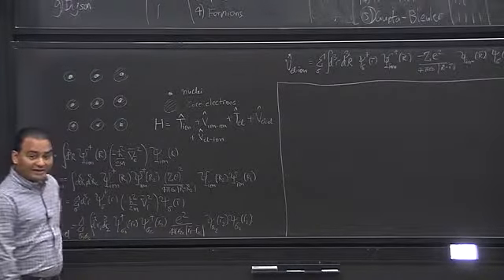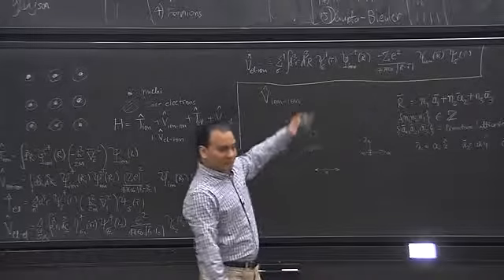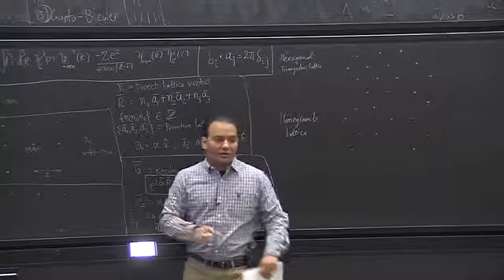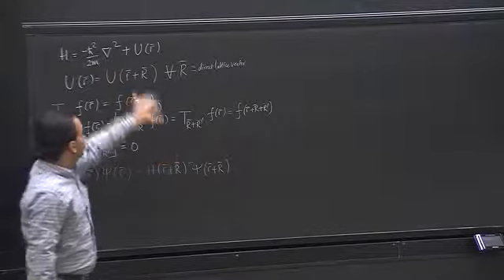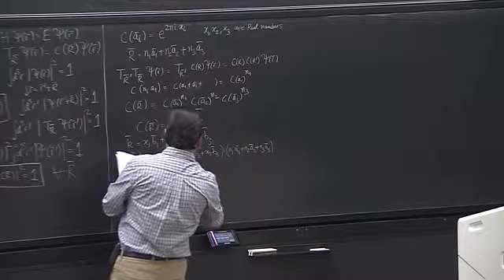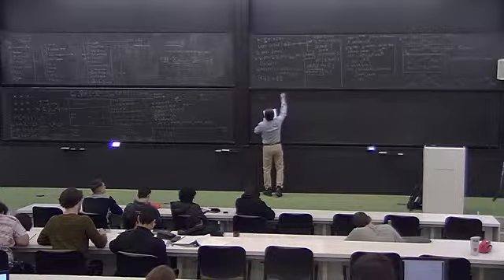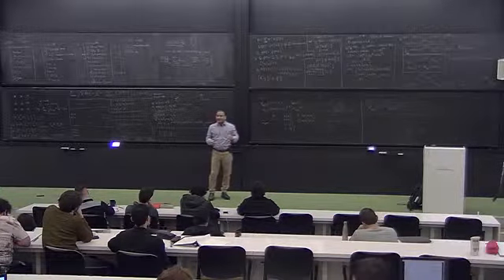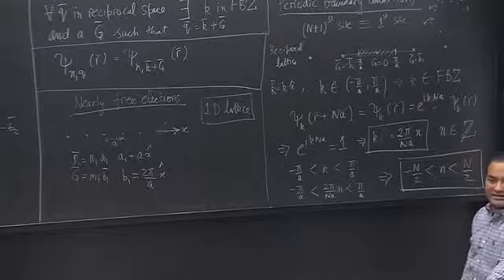CONDENSED MATTER - LECTURE 3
Electrons in a periodic potential; Bravais lattice; Bloch's theorem; FIrst Brillouin Zone; Intro to nearly free electrons and tight binding model.